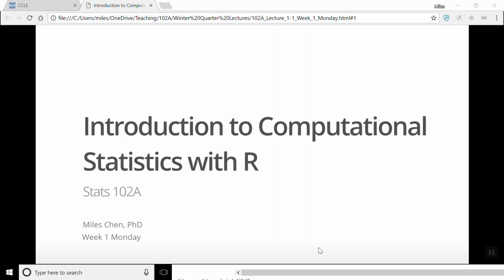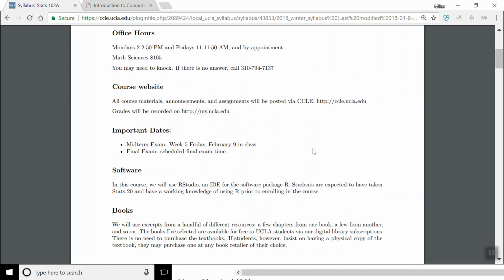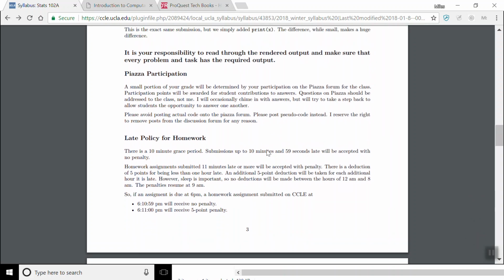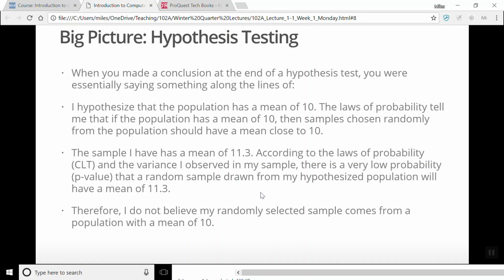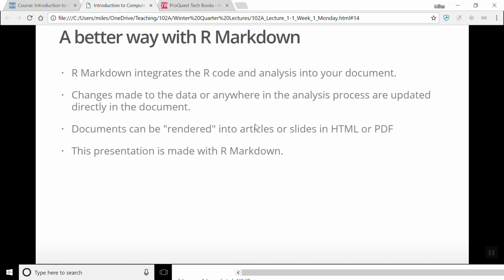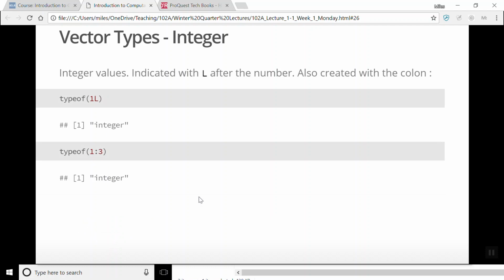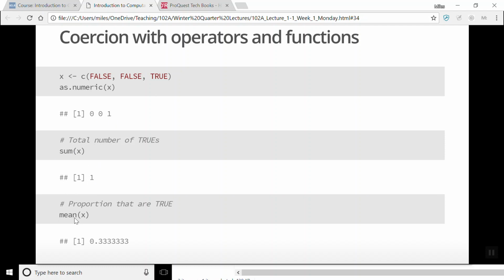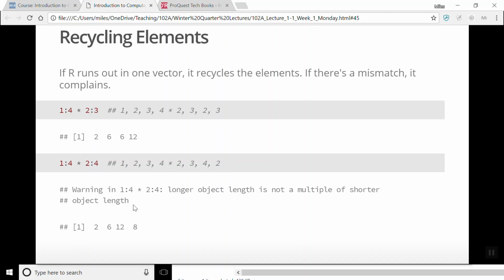2017 01 08 Stats 102A